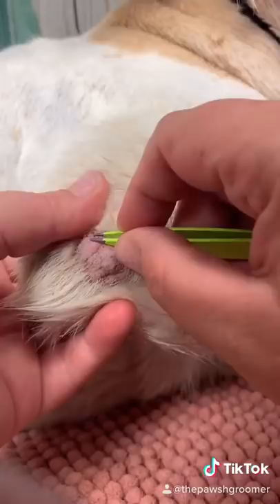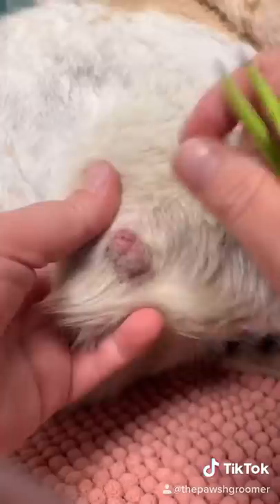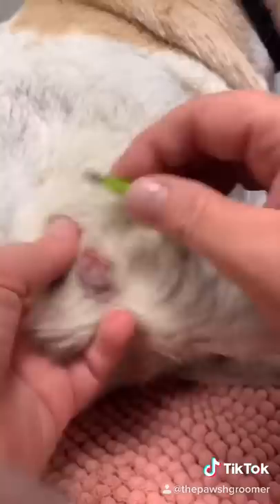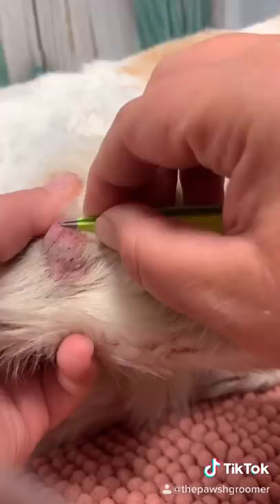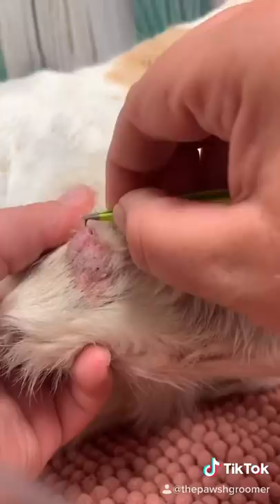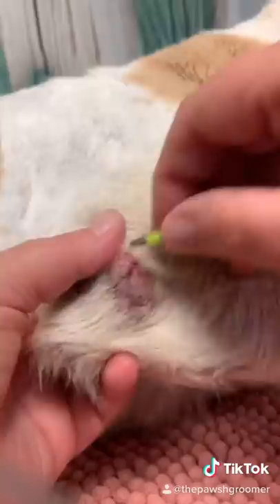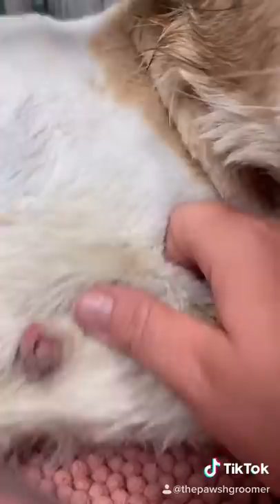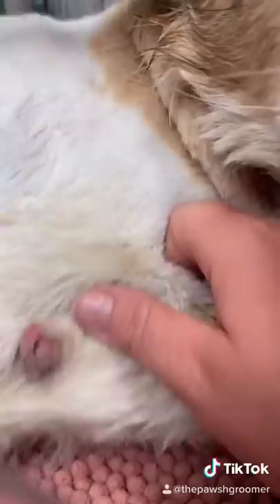Here’s an interesting one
Irritated hair follicles